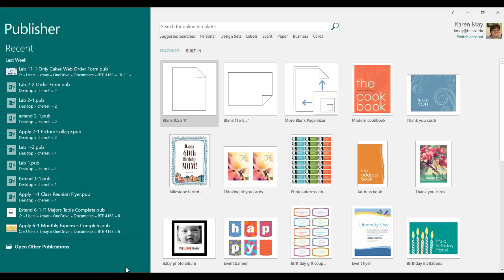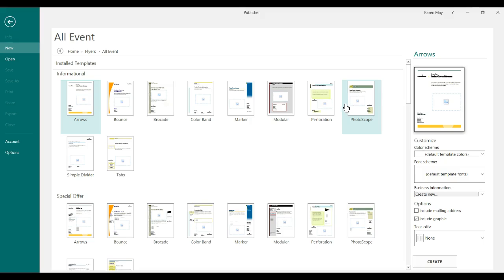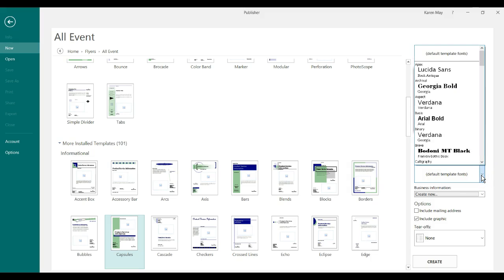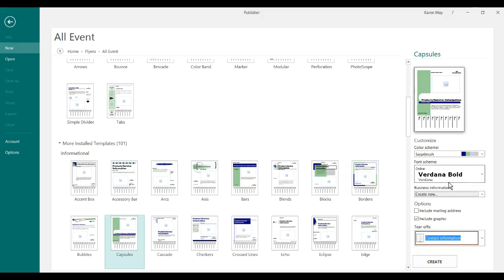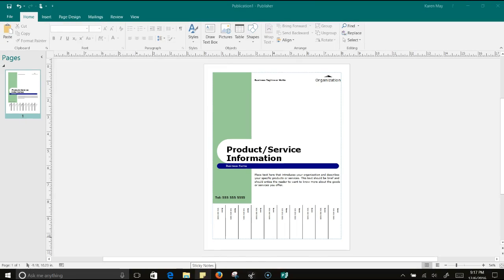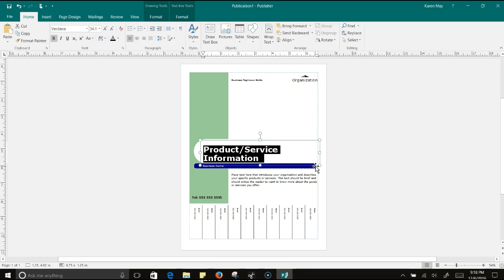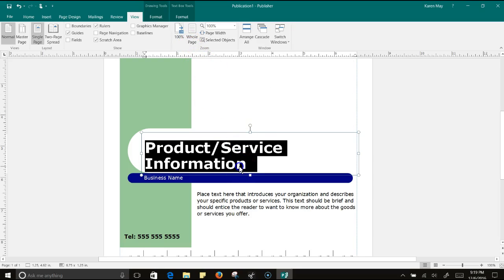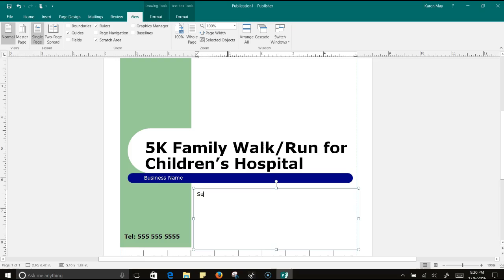Publisher Tutorial 1 Pages 2-17